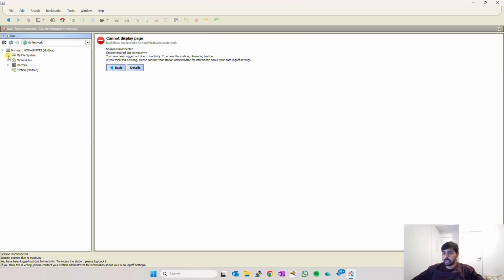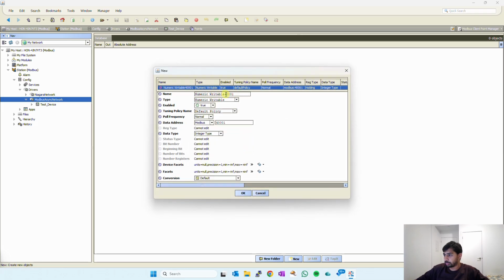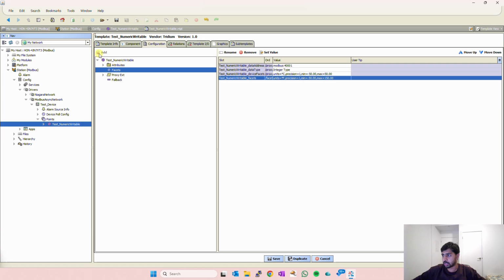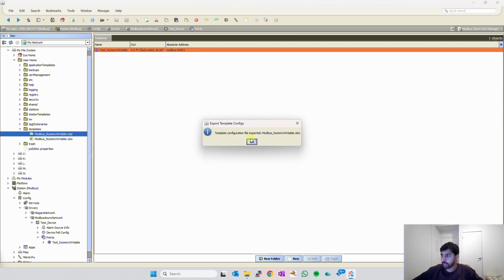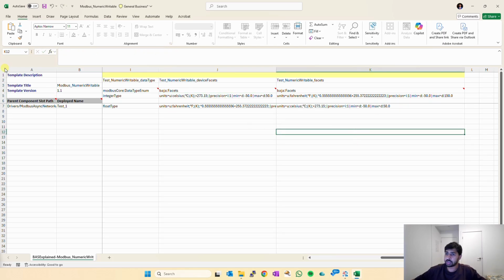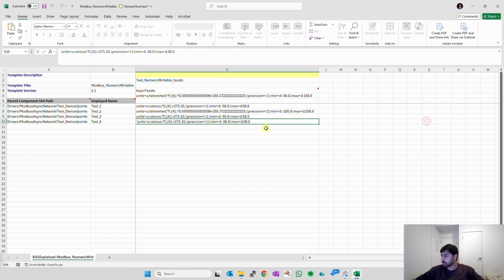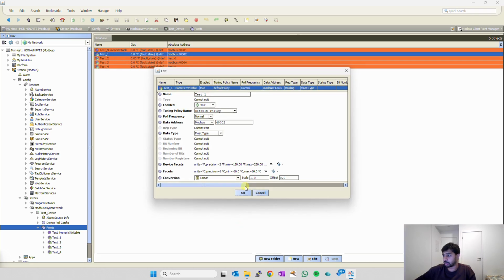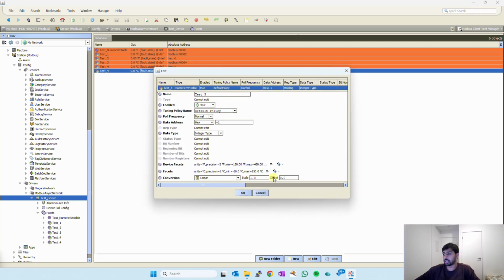Create & deploy bulk Modbus database in Niagara 4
This video explains the creation of Modbus database in bulk using template and template services in Tridium JACE/Workbench.

Please let me your thoughts in comments of what you want to see next.